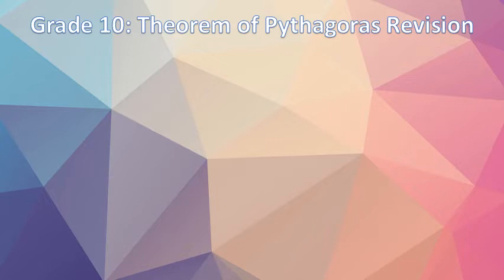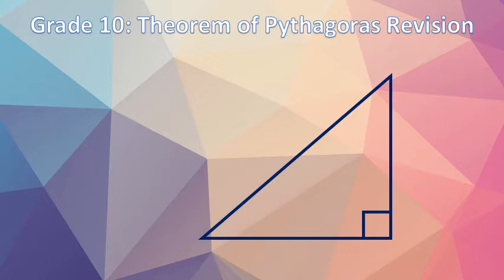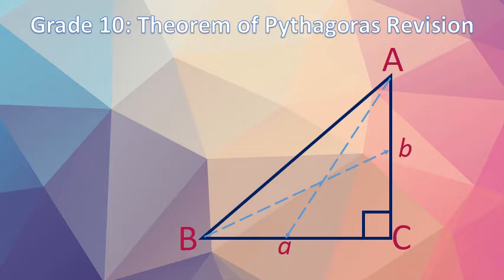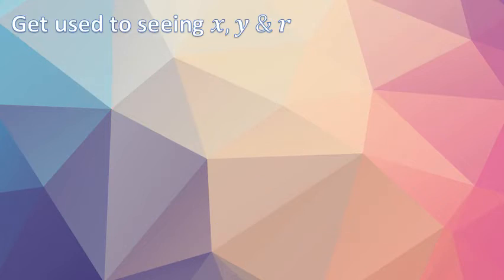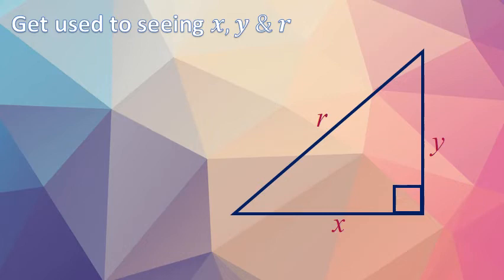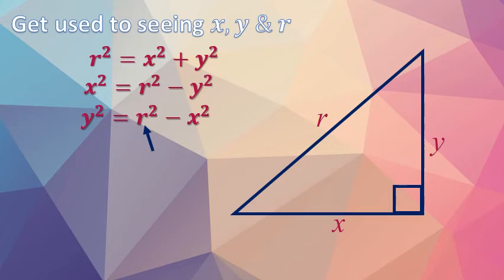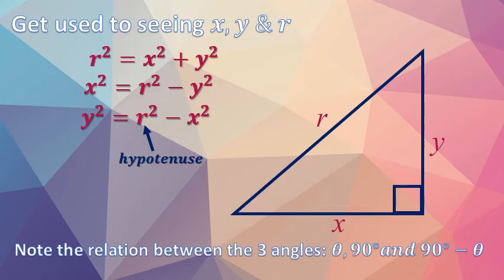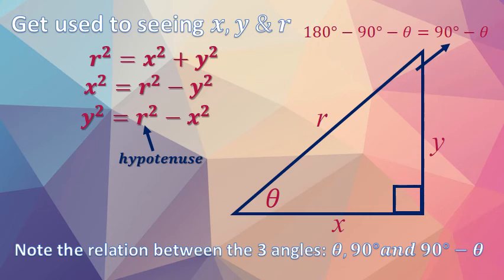Gr10 Theorem of Pythagoras Revision